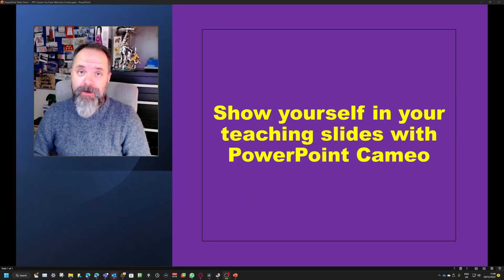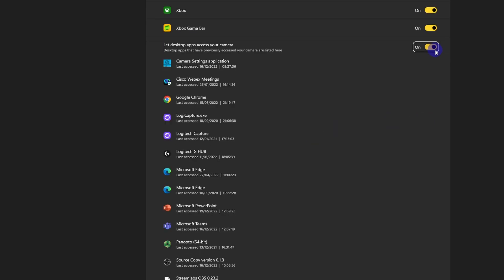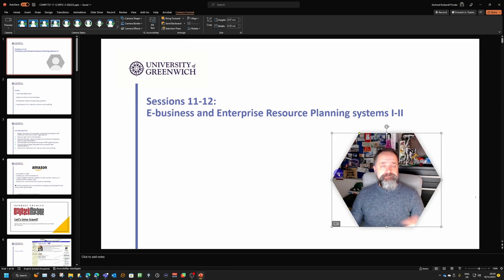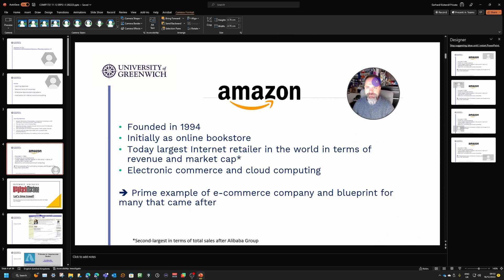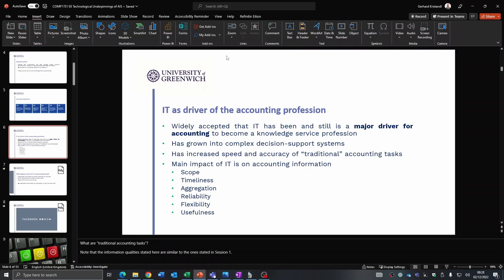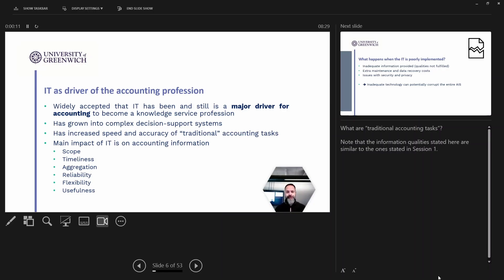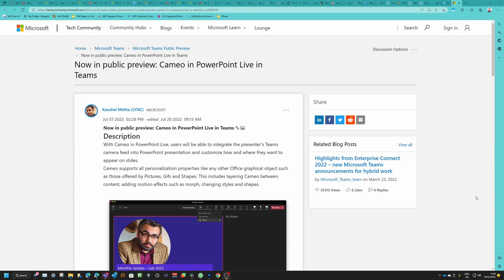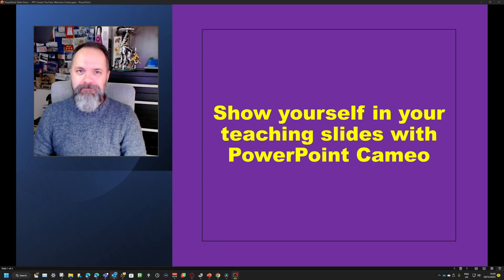HOW to show yourself in your teaching slides with PowerPoint Cameo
In this short tutorial, you will learn step-by-step how to insert and show your camera directly inside your PowerPoint slides using Cameo.
Cameo is a brilliant way to add yourself to your teaching slides. Create teaching materials that immerse and engage your students and improve accessibility, be it for recorded or live presentations. Online, hybrid, in the classroom - Cameo is easy to use anywhere you teach and anywhere your students learn.

To jump to specific parts of the video, please use the timestamps below.

⏰ TIMESTAMPS:
00:00 Introduction
00:29 Permit PowerPoint access to camera (Windows Settings)
01:43 Insert your camera into a slide
03:13 Customize shape, border, and border colour
04:57 Copy-paste your camera to other slides
06:03 Benefits to student engagement and accessibility
06:48 Does Cameo work in the face-to-face classroom?
08:43 Current issues with recordings when using Cameo in PPT Live on Teams
09:41 Conclusion